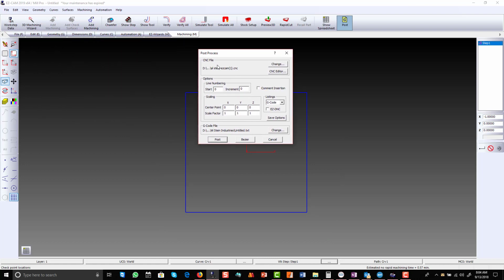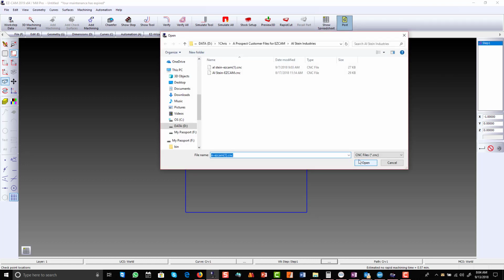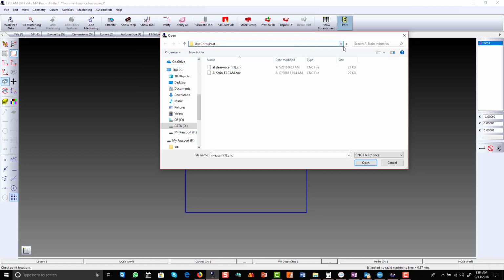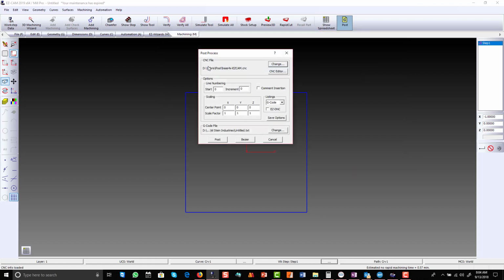Installing a POST Processor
What to do after you receive a .cnc file (post processor)